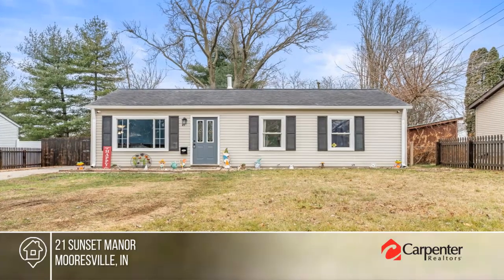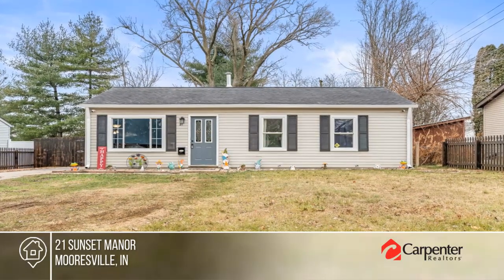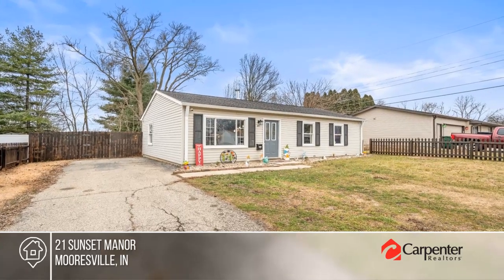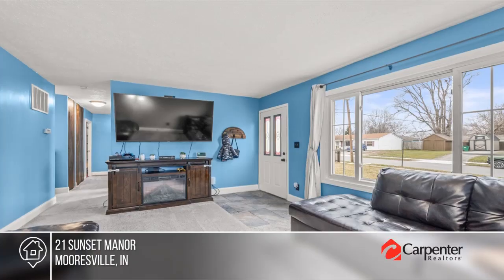21 Sunset Manor Mooresville, IN | MLS# 21958343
21 Sunset Manor, Mooresville, IN

Welcome home to this cozy, comfy, AFFORDABLE and updated 3 bedroom ranch. Conveniently located close to everything: schools, shopping, Indy and the airport. Low maintenance vinyl exterior, new flooring in the kitchen, fresh paint throughout, new furnace, updated energy-efficient light fixtures inside and out, fenced back yard for the furry family members. Come see it today!